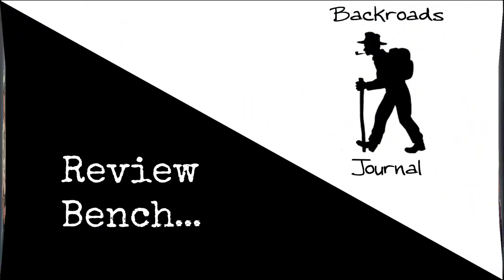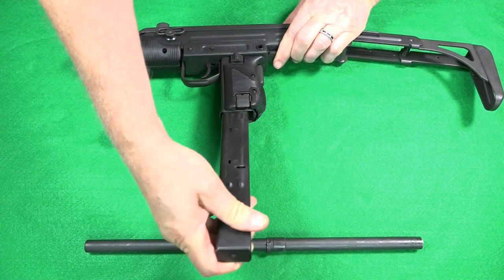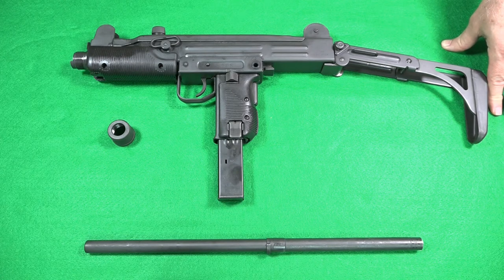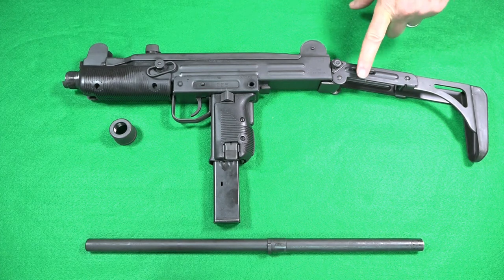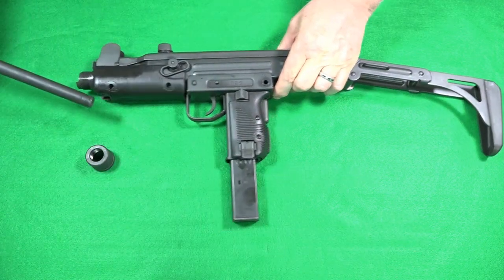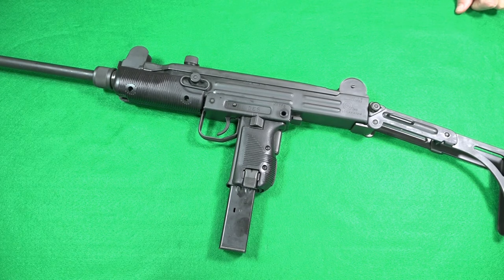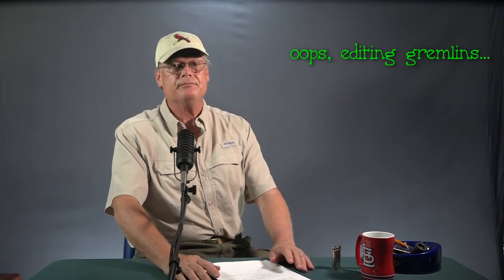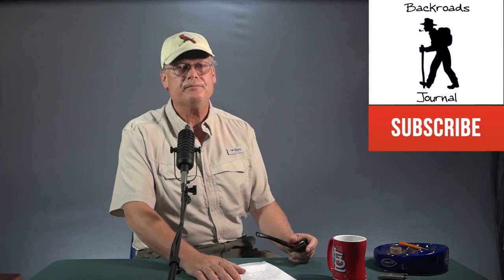Backroads Journal: Entry #1 "The Case"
What's in the case?  I was asked to make a video about what is in the case under my desk. I think most people thought it would be a nice fountain pen, writing pad, etc. But it wasn't...